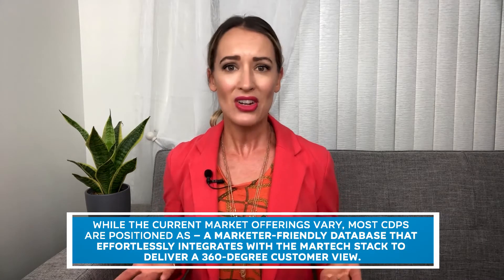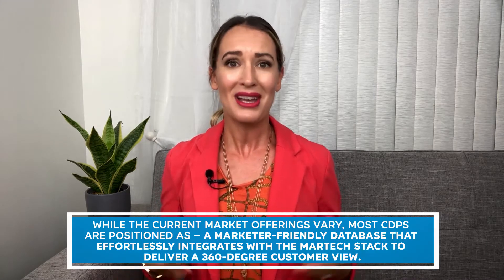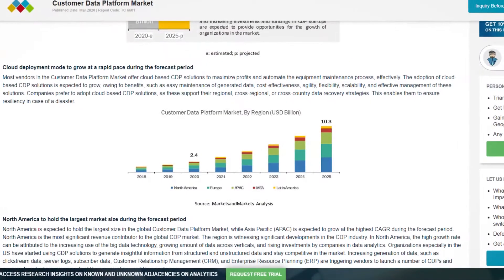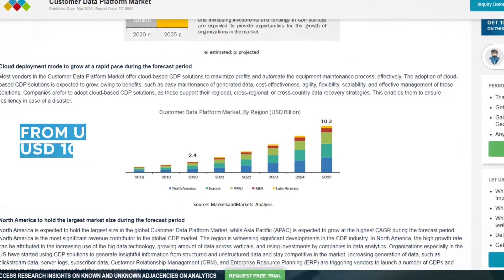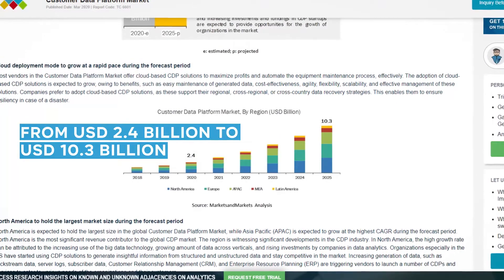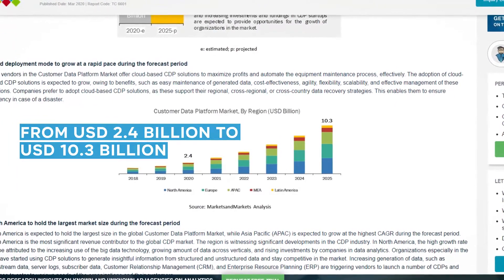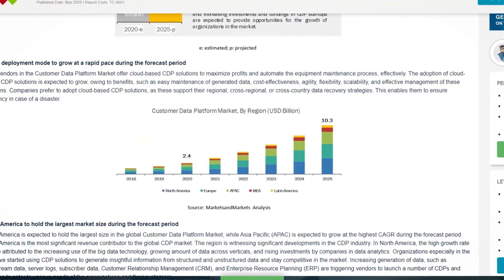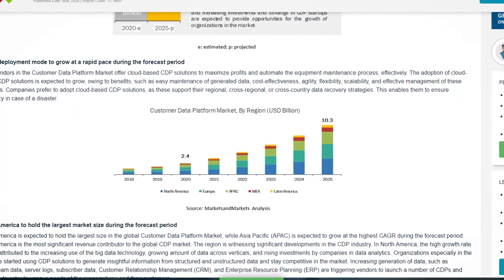How to Select A Customer Data Platform (CDP)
Finding the right Customer Data Platform (CDP) for your company is not an easy process. Check out this comprehensive guide to help you easily identify the best CDP for your company.

00:00 Introduction
01:19 Enterprise-Level Master Data Management (MDM)
01:41 Customer Data Platfrom (CDP)
02:09 Three Differentiators to Consider When Choosig A CDP
02:41 CDP uses Cases
03:24 Data Unification For Superior Personalisation
03:30 A Better Understanding Of The Customer Journey To Scale or Upgrade
03:36 Granular Segmentation For Personalisation, Advertising, and Retargeting
03:43 Omnichannel Orchestration
03:46 Real Time Data Insights
03:49 Predictive Modeling
03:52 CDP Capabilities
04:10 Identity Resolution
04:35 Probabilistic Modeling
04:46 Deterministic Modeling
05:16 Real Time Data Processing
05:28 Security
05:47 Independent Security Certification
06:00 Integrations
06:21 Customer Relationship Management
06:23 Business Intelligence and Analytics
06:26 Advertising
06:27 Data Warehouses
06:31 Industry Focus and Scale
07:18 Final Thoughts